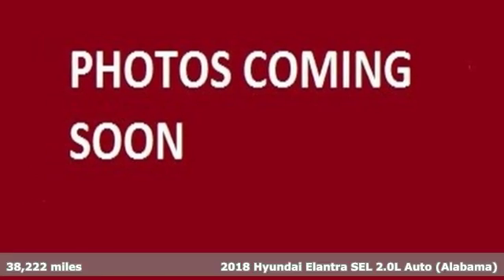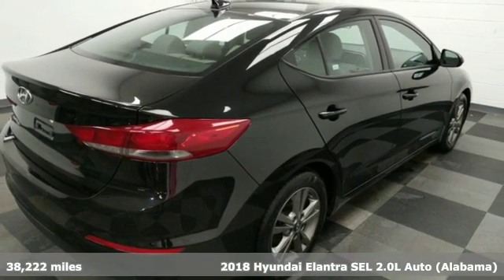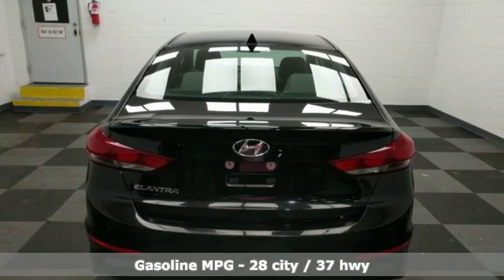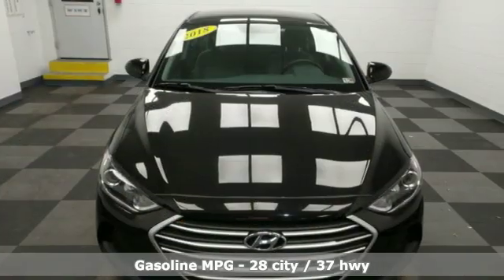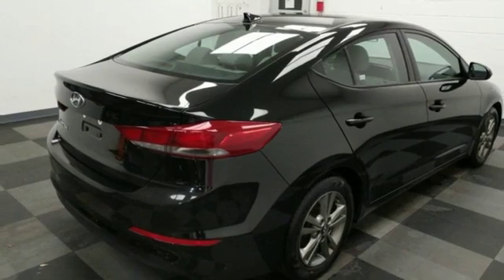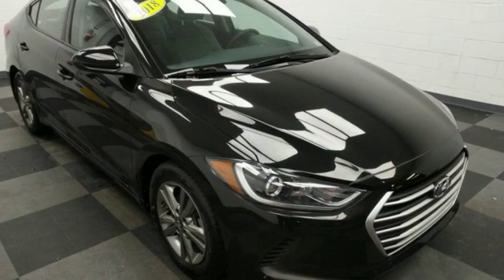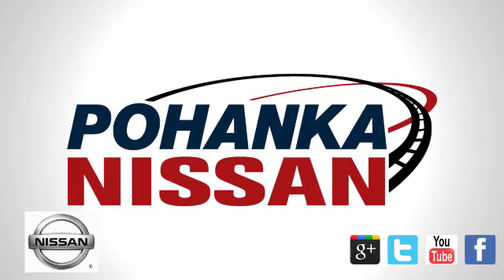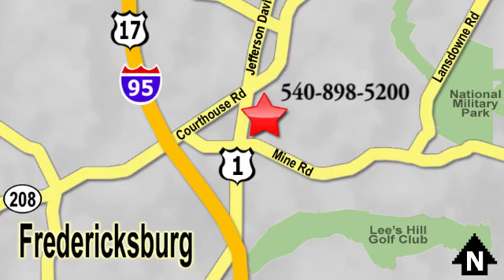Used 2018 Hyundai Elantra Richmond VA Fredericksburg, VA 20Y002 - SOLD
Year: 2018
Make: Hyundai
Model: Elantra
Trim: SEL
Engine: 2.0L 4-Cylinder DOHC 16V
Transmission: Automatic
Color: Black
Mileage: 38222
Stock #: 20Y002
VIN: 5NPD84LFXJH335949
CARFAX One-Owner. Clean CARFAX. Certified. Black 2018 Hyundai Elantra SEL FWD Automatic 2.0L 4-Cylinder DOHC 16VbrbrPOHANKA CERTIFIED! Own with the peace of mind that a 2 year or up to 100,000 mile limited warranty gives you with one year roadside assistance! 28/37 City/Highway MPGbrbrHyundai Certified Pre-Owned Details:brbr * Warranty Deductible: $50br * Roadside Assistancebr * Includes 10-year/Unlimited mileage Roadside Assistance with Rental Car and Trip Interruption Reimbursement; Please see dealers for specific vehicle eligibility requirements. 10-Year/100,000 Mile Hybrid/EV Battery Warrantybr * Powertrain Limited Warranty: 120 Month/100,000 Mile (whichever comes first) from original in-service datebr * Vehicle Historybr * Limited Warranty: 60 Month/60,000 Mile (whichever comes first) from original in-service datebr * 173+ Point InspectionbrbrbrWe make every effort to provide accurate information, please verify options and price before purchase, Pohanka is not responsible for errors or omissions. All vehicles subject to prior sale. Quoted price available on in-stock units only. All prices are exclusive internet prices only. Financing is subject to approved credit through designated lender. Price plus tax, tags, and dealer processing fee of $799.

Address:
5200 Jefferson Davis Hwy